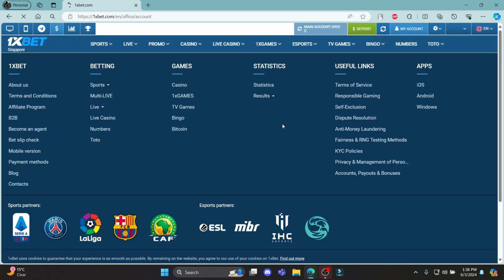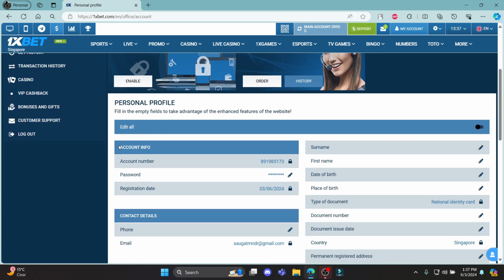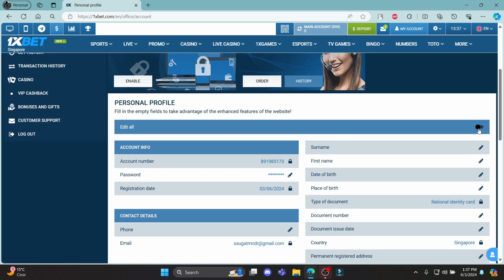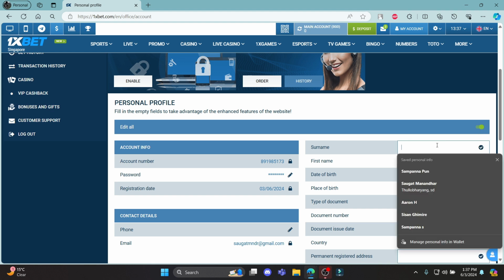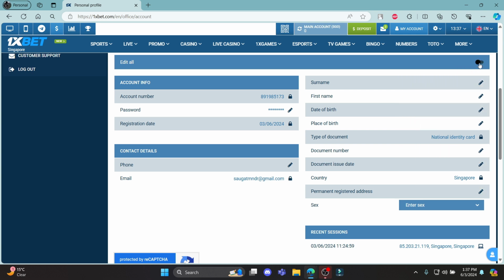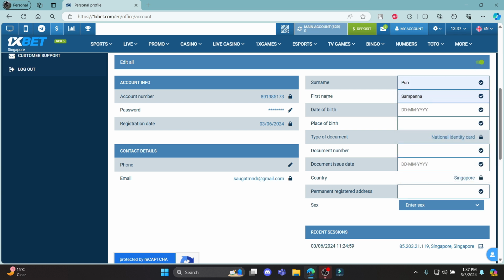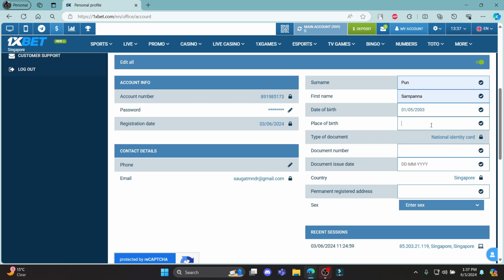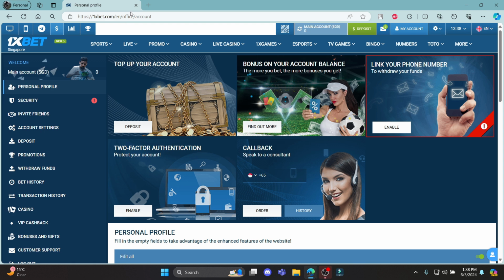How To Edit Personal Profile On 1XBET (Full Guide)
In this video, I’ll show you how to easily edit your personal profile on 1XBET.

00:00 intro
00:11 edit 1xbet profile